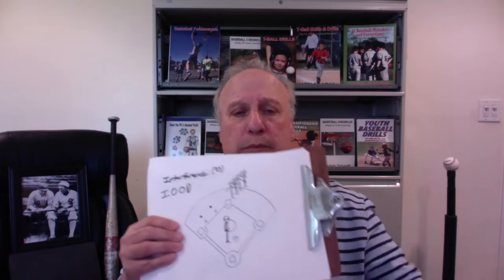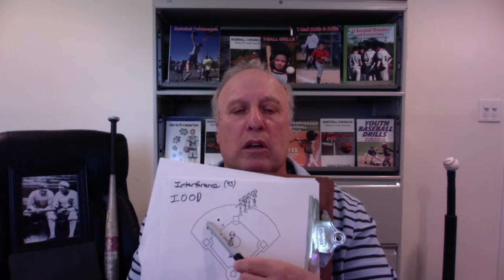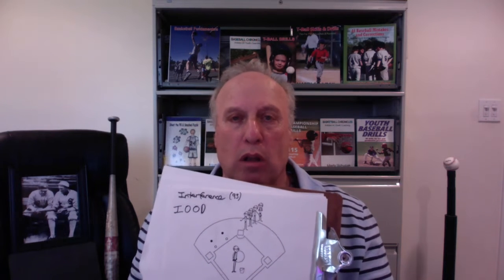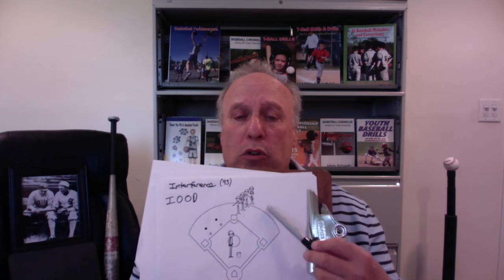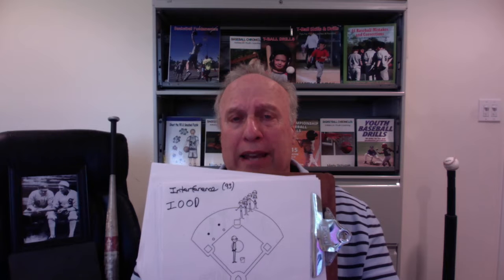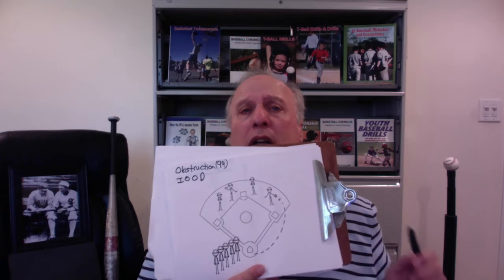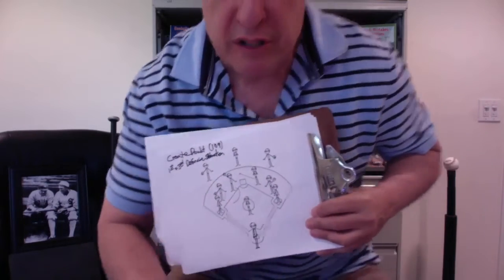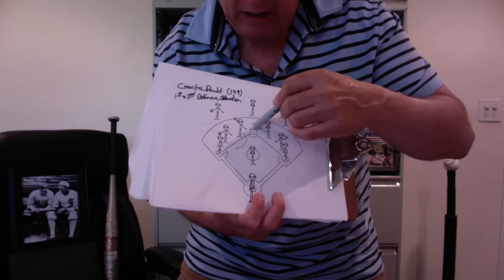Baseball Coaching Tips: Interference, Obstruction, 1st & 3rd Play ,Little League Batting Drills.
Like this episode? If you did, check out Marty's Baserunnung & Bunting Drills video
Get an extra 1-2 runs per game. The baserunning drills and bunting strategies in this program will make your team better which will yield more wins! Guaranteed!  Learn why baserunning is the most underrated skill in baseball and softball. And why most coaches don't practice it! It's all in this video FREE!

In the latest Schupak Sports episode, Marty goes through the difference between interference vs. obstruction, a creative 1st & 3rd defensive drill and a hitting drill that will extend at bats.  Classic trivia and more!

Like Marty's videos? You'll love his newest book: "Championship Baseball Drills" with 115 creative drills, strategies and more

If you liked Marty's "59 Minute Baseball Practice" you'll love his other products! He is still producing products to make your son & daughter a better player. And make you a better coach and parent

Marty Schupak has spent over 25 years coaching youth sports. His books & videos have been viewed by millions of coaches & parents around the world with many leagues making some of his products required viewing. Marty received his under graduate degree from Boston University. He received his Master's degree in Physical Education from Arizona State University. Many of his former players have gone on to play sports in college and beyond. He has a free blog:

that captures the latest trends in youth sports addressing everything from t-ball to how to best get that fully paid athletic college scholarship.

Marty at Twitter: @schupaksports

Marty's most popular baseball book:
Baseball Coaching: A Guide For The Youth Coach And Parent

Marty's must read book for competitive baseball & softball coaches:
44 Baseball Mistakes And Corrections

Marty's latest t-ball book:
T-Ball Drills (over 100 creative drills)

Marty's  popular hitting video viewed by MLB platers:Hitting Drills & Techniques

Marty's popular basketball videos including the #1 viewed basketball video in the wold:
48 Championship Basketball Drills

Marty's videos are available for free through your local library.
The programs are:
Hoopla, Overdrive, Kanopy

Marty Schupak describes 3 drills & efficient balling practice. 20-30% more swings. For 8-12 yrs old

Marty Schupak describes 7 drills especially for 8-12 years old with coaching tips you have to hear.

NFL  fan? Maybe a NY Jets fan like Marty?

"There are a lot more important things in life than baseball.
  I just haven't found out what they are yet."
                 -Marty Schupak, creator of  "The 59 Minute Baseball Practice"